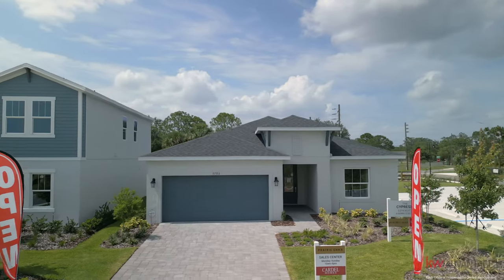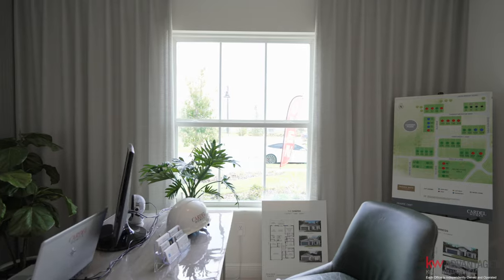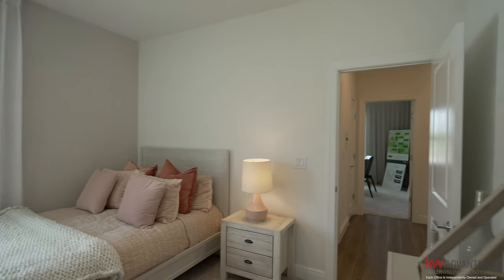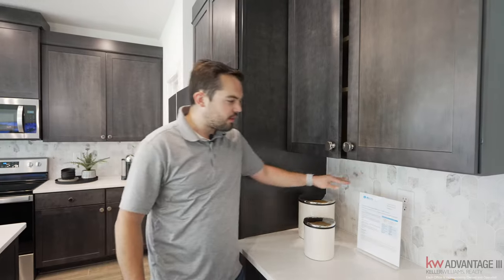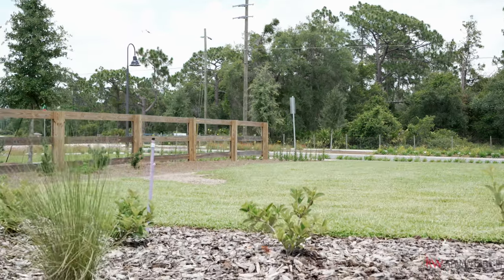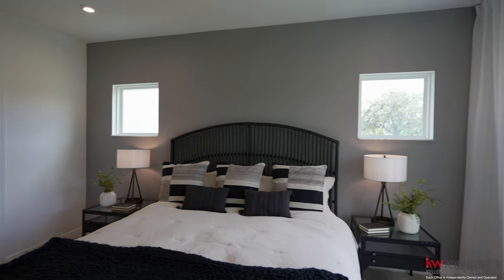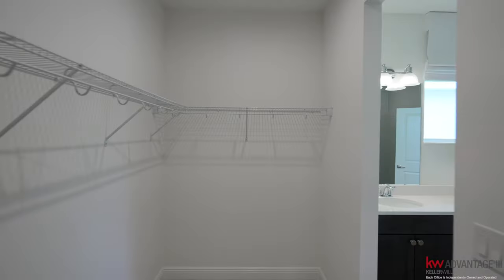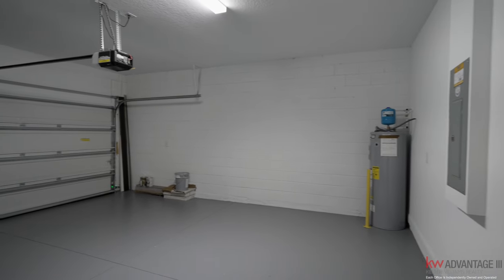Cypress Model Home Tour in Prairie Oaks | Saint Cloud, FL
Being a close drive to the airport and Lake Nona & Sunbridge, this new community is amazing ! Enjoy this beautiful model home in St. Cloud, Florida. Plan ahead by contacting us to find your future home!

Keller Williams Advantage III Realty
9161 Narcoossee Road, Ste. 107

The Becker Dream Team are REALTORS with Keller Williams in Lake Nona. We'd love the opportunity to help you find your next home and guide you through the home buying process. If you have a home to list, we are here to help you.

Prices, sizes, availability, and all other features of the home and community are subject to change without notice.